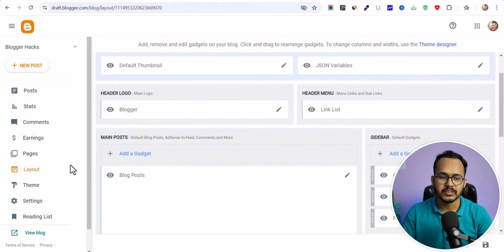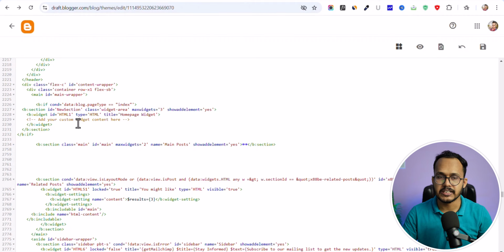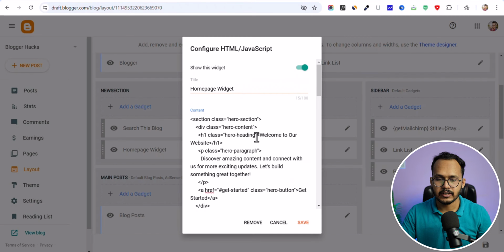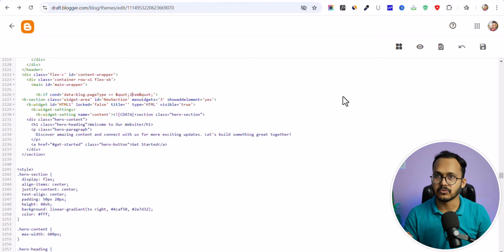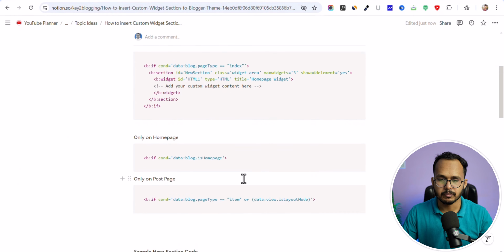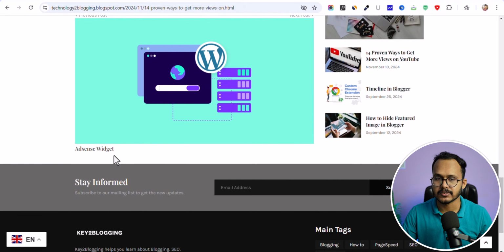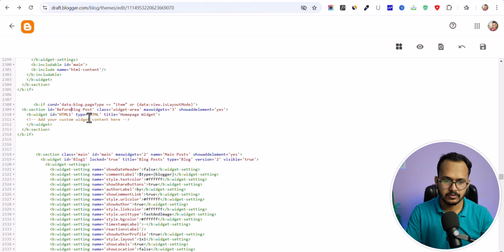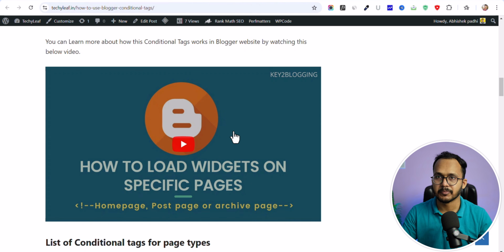How to Create New Widget sections in Blogger Website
In this video, I will show you How You can create New Widgets Section in Your Free Blogger theme. If you want to create Widgets for hero section, Adsense Widgets or any other widgets in places like Homepage, Post page etc then follow this video till the End.

By Following this video, You will be able to customize your Free blogger theme without any restriction and Make it the way you want.